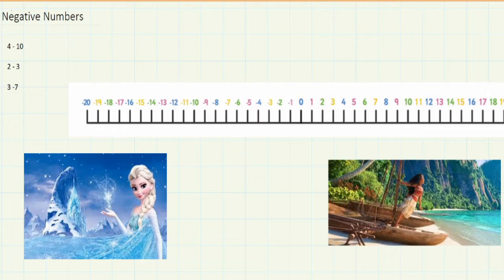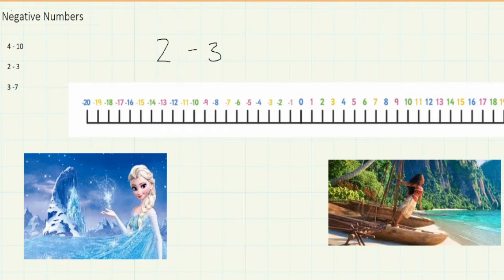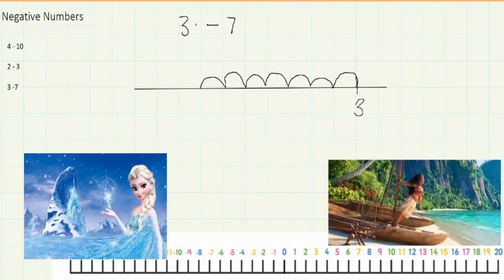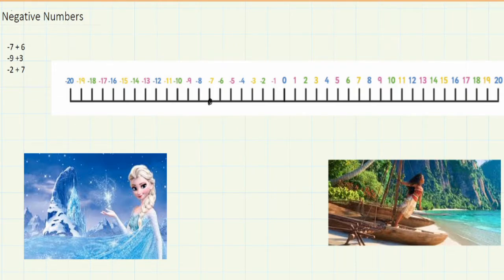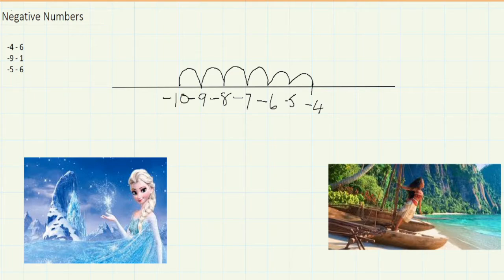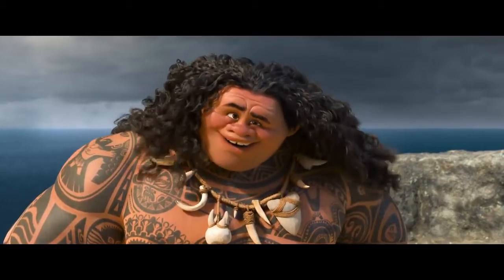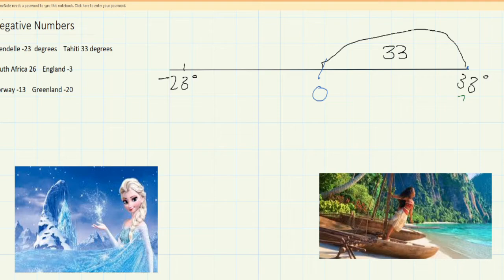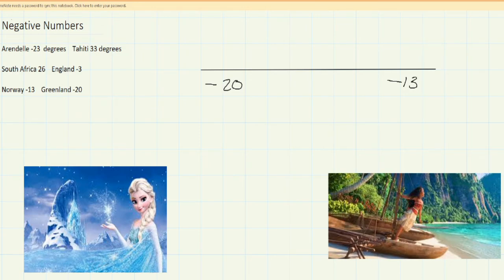Negative Numbers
Lesson: A detailed understanding of working with negative numbers

Suitable for: All KS2